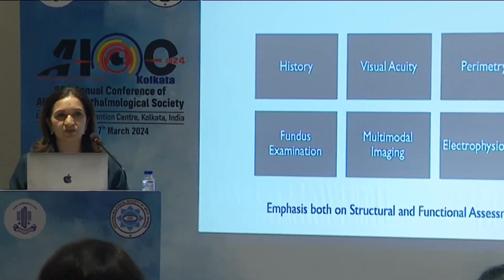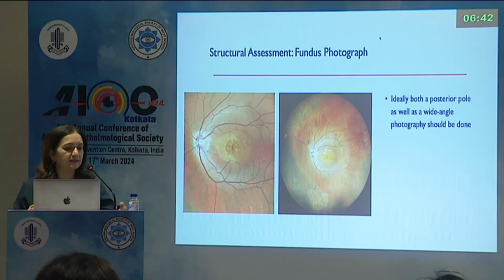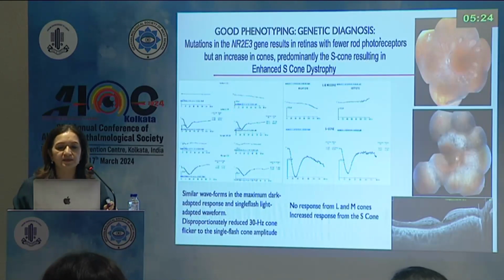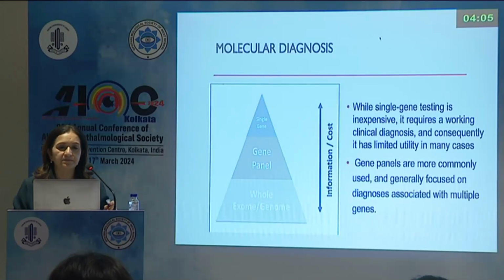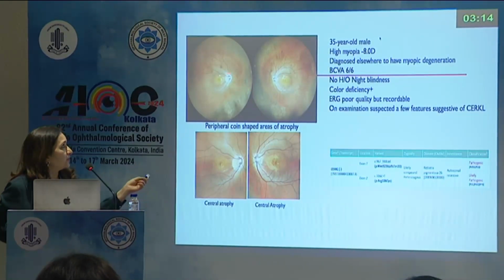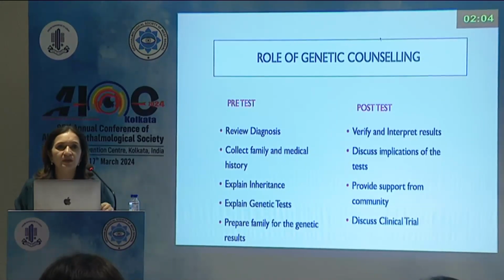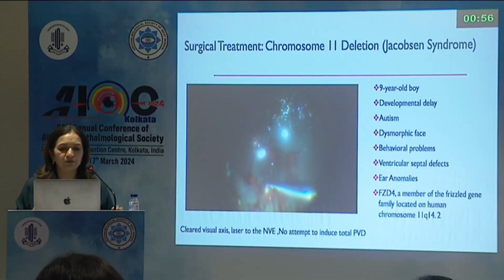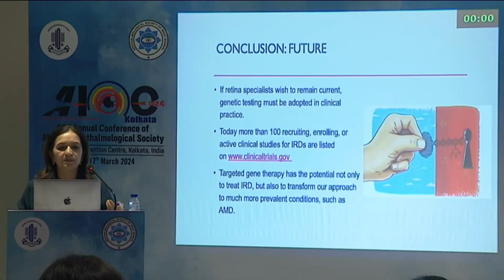AIOC2024 GP165 Topic Dr Praveen Sen Insights to diagnosis and treatment of Inherited Retinal disor